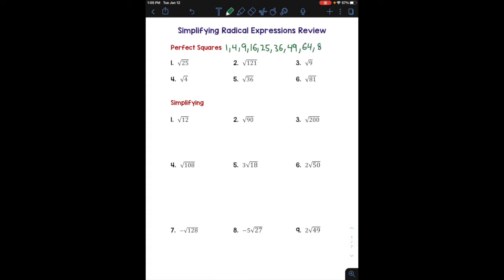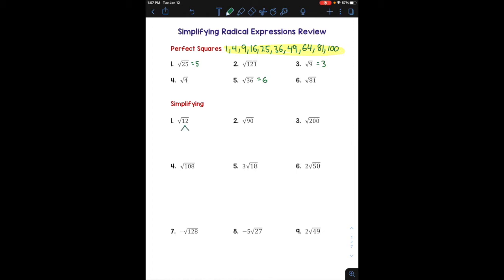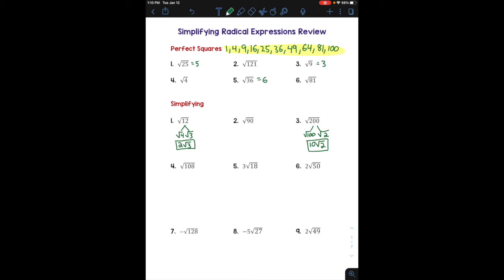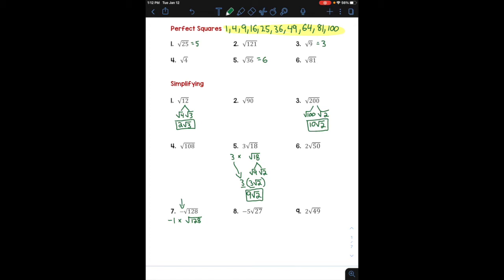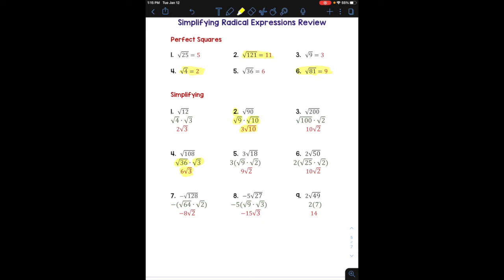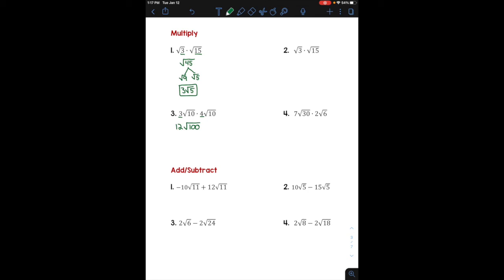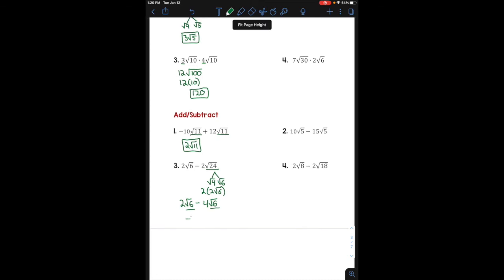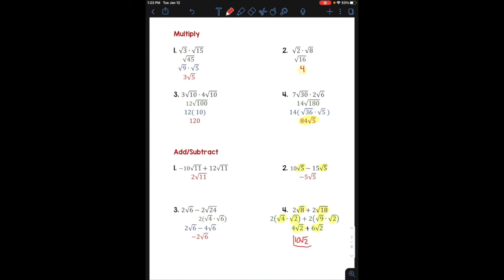Simplifying Radical Expressions Review